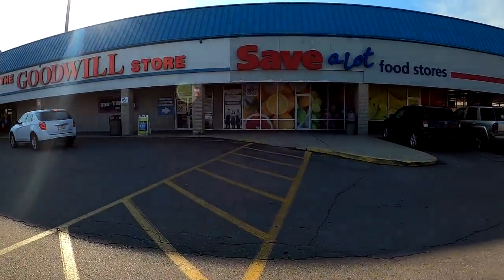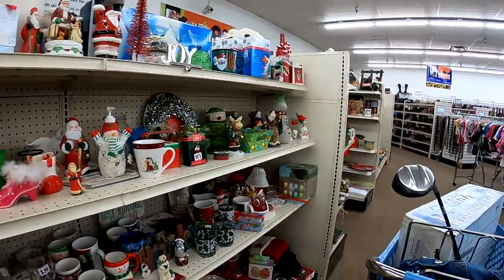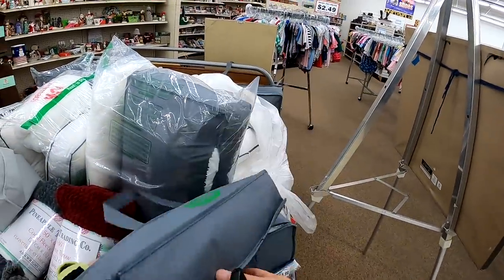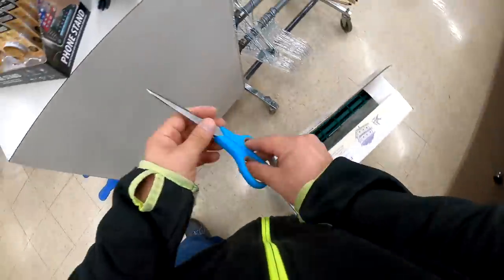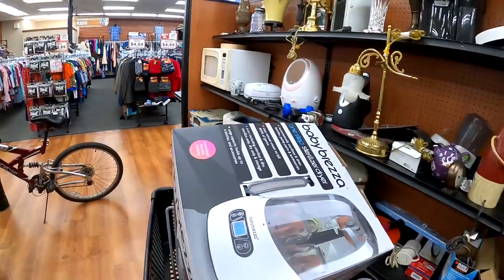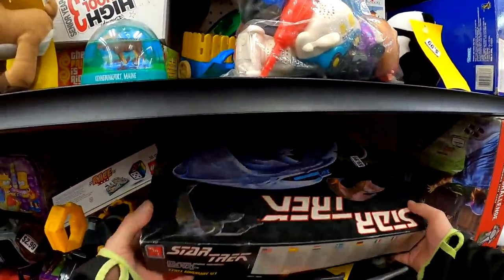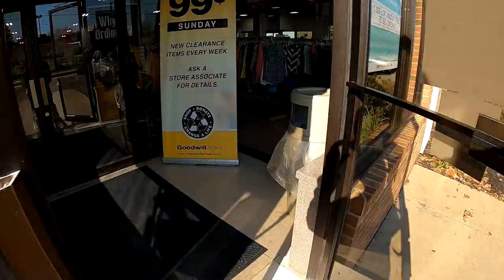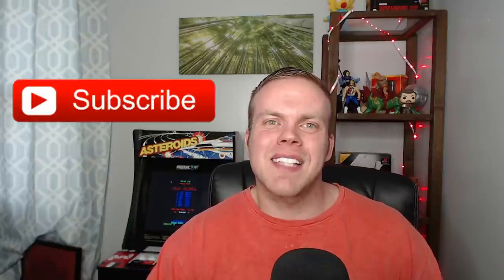I Hit 3 Different Goodwill Thrift Stores in One Day... Was it Worth it?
6x10 DVD Bubble Mailer